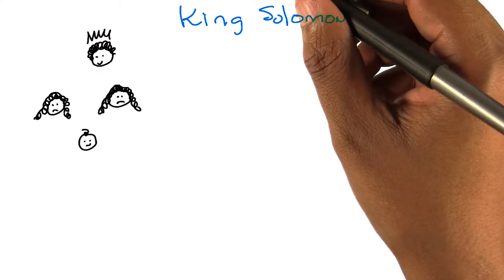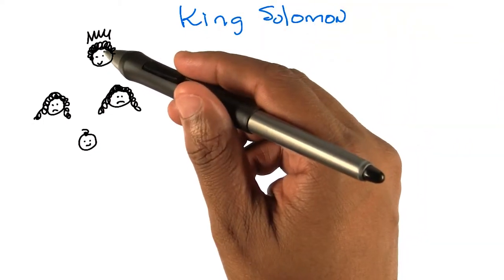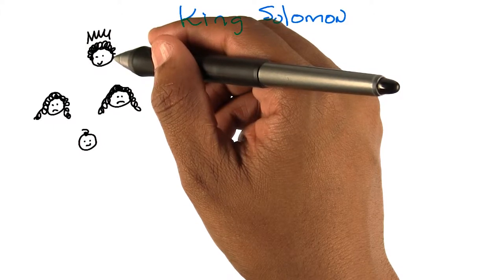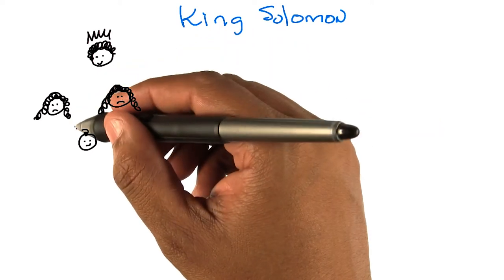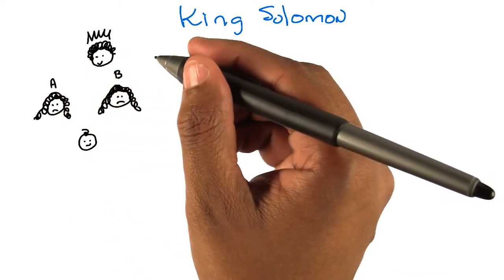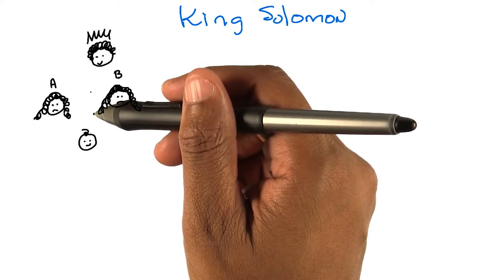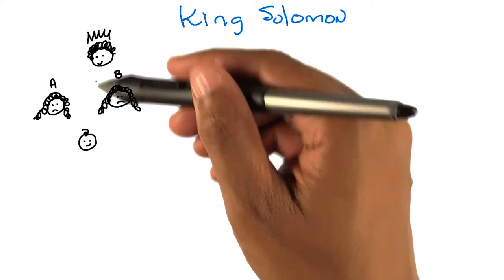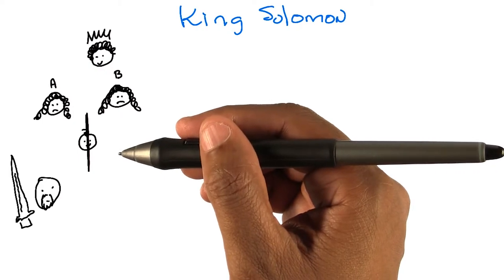King Solomon - 1